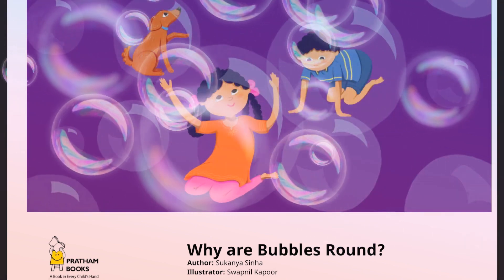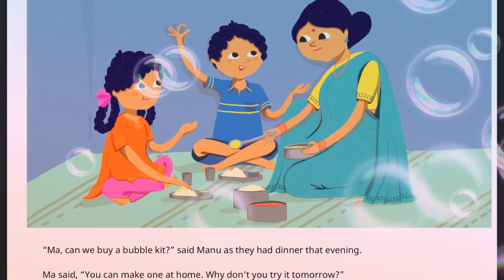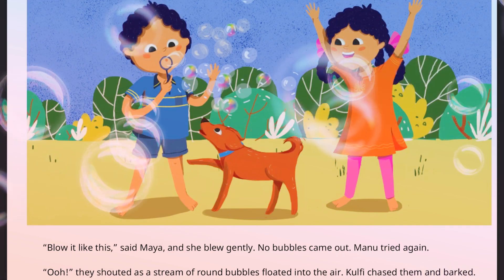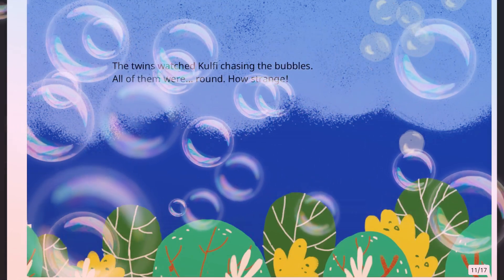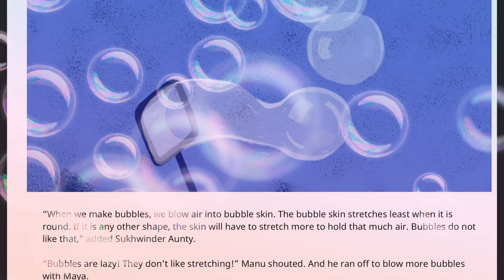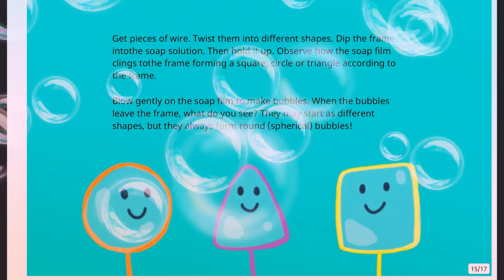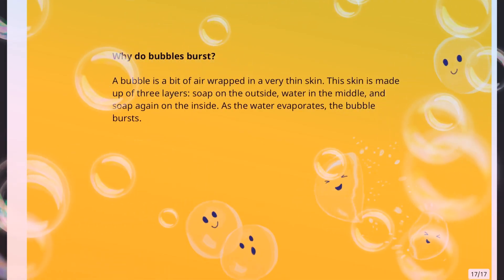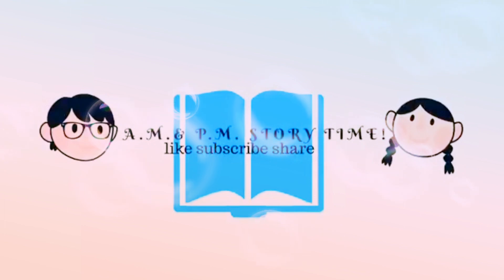A Book About Bubbles | Why Are Bubbles Round? Read Aloud For Children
Twins, Manu and Maya are very curious about bubbles. They see a man selling bubbles while they are on the school bus and wonder about how he made the bubble solution. Manu asks his Mother during dinner about buying a kit to blow bubbles and she tells him to make his own. He and Maya attempt to make their own bubbles and they try with different shapes blowers but something goes wrong! Why are the bubbles only coming out as circles??

Author: Sukanya Sinha
Illustrator: Swapnil Kapoor